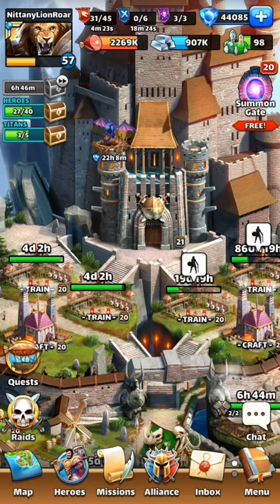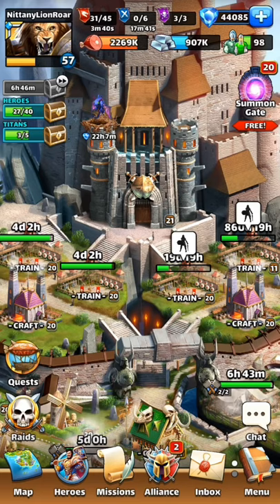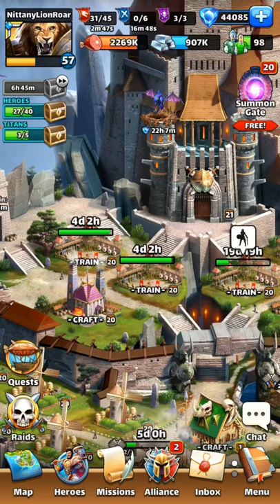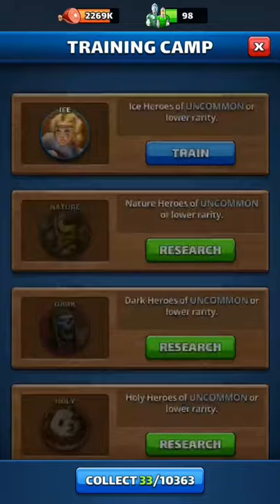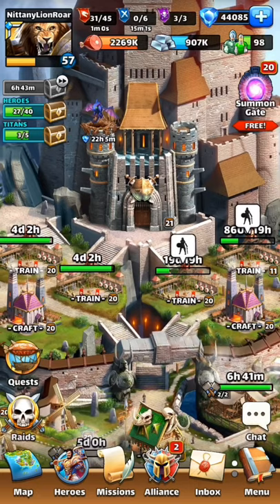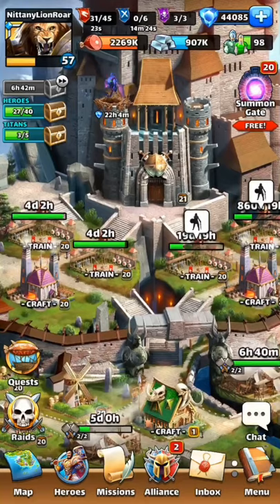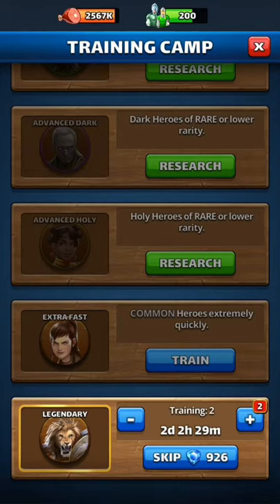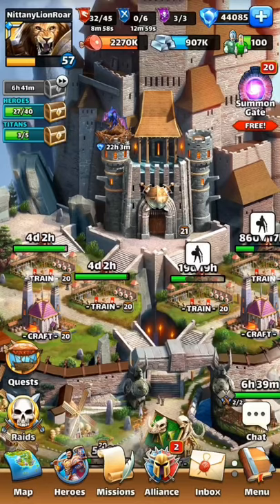Expert’s Guide to E&P Ep. 02 - Power Leveling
Power leveling is when you completely max a 5-star hero in one sitting. This is for people who are waiting for a specific hero to come along and want to play with it right away. This video shows how to prepare your training camps for power leveling. Watch these additional videos for examples of power leveling in action.